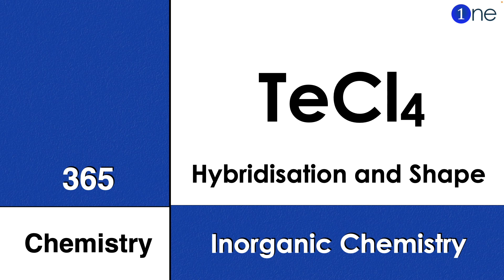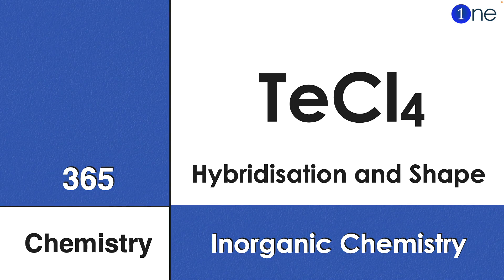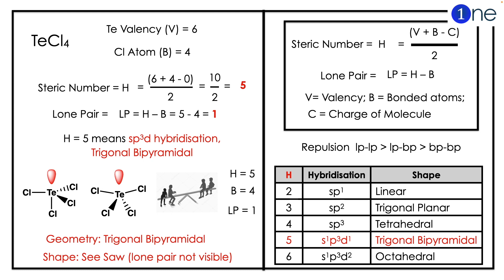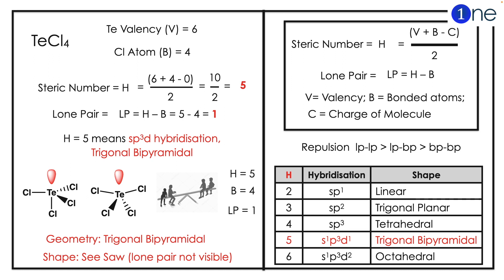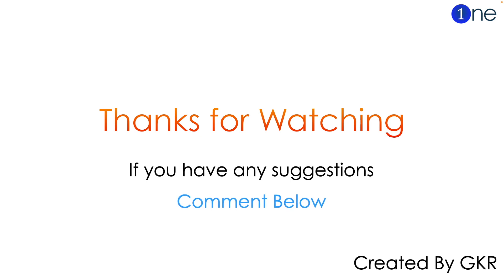TeCl4 Tellurium Tetrachloride | Shape | Hybridisation VSEPR | Problem | Question | Solved | Solution